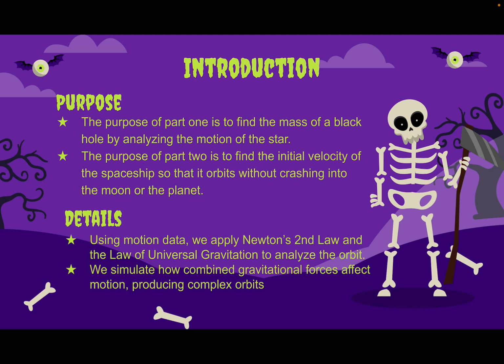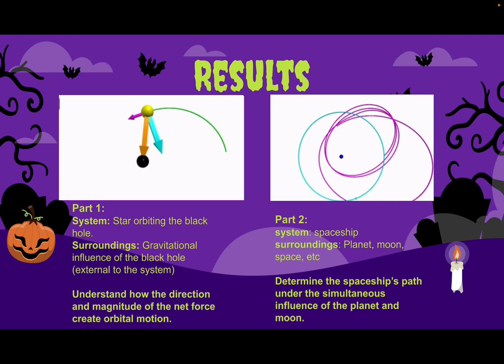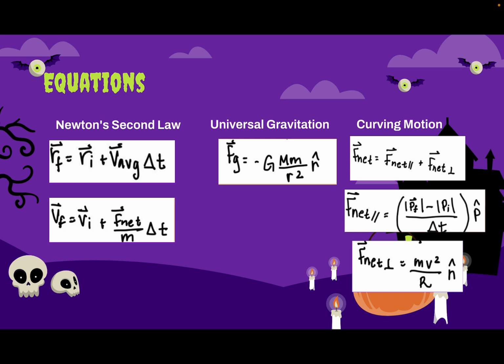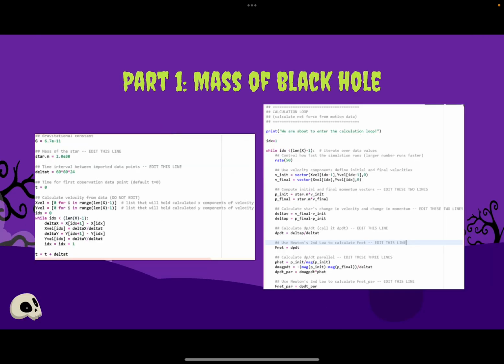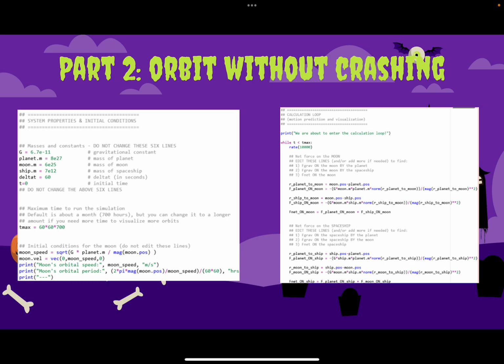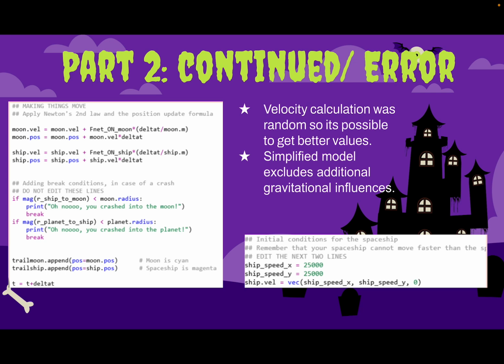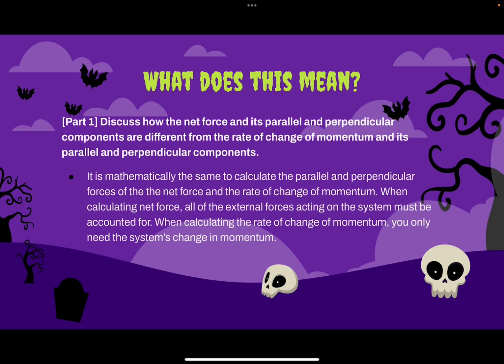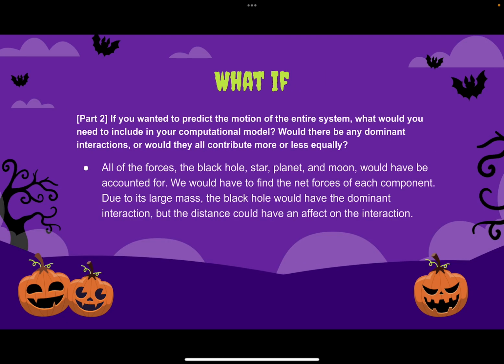Lab 3: Black Hole and Orbits